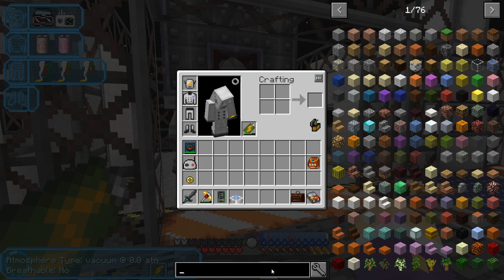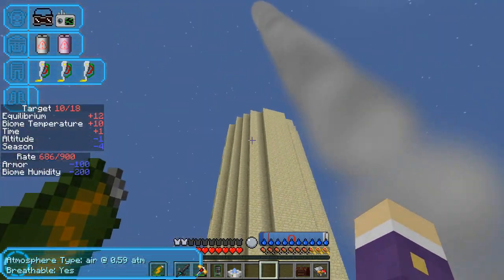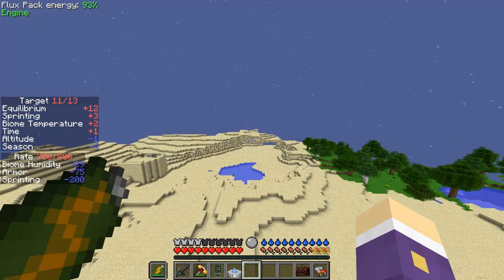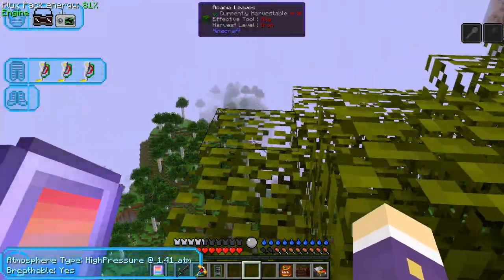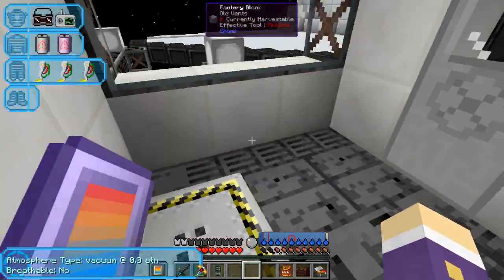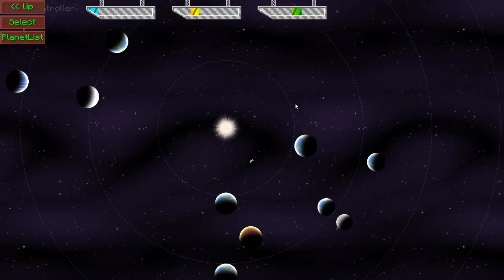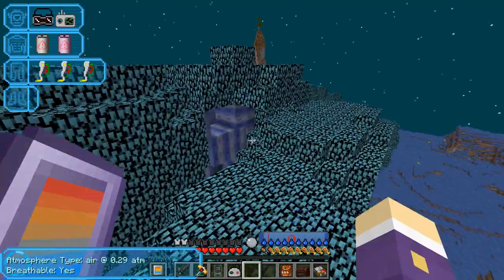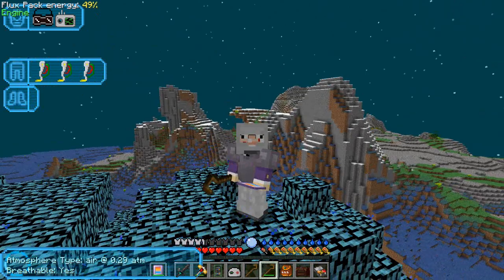[Lets Play] Forever Stranded : E48 - Quest Complete, a New Home